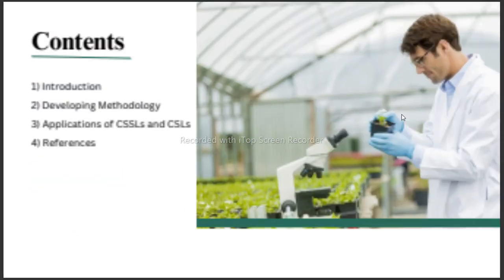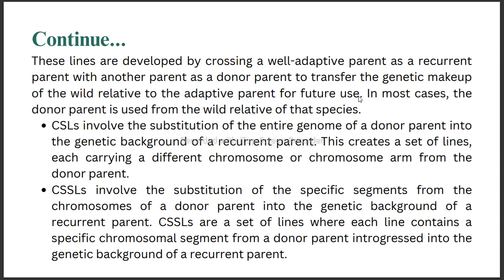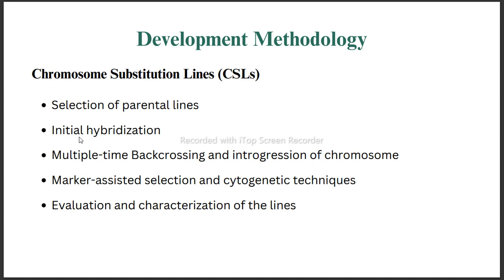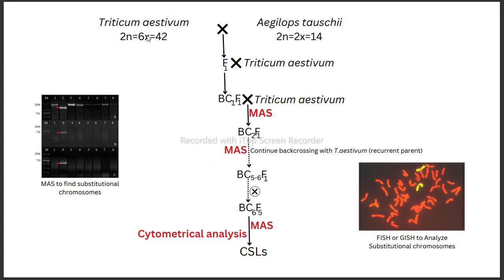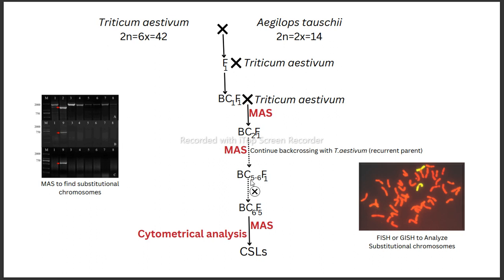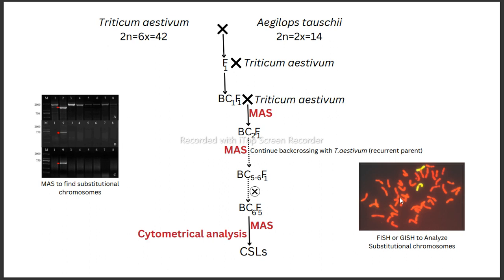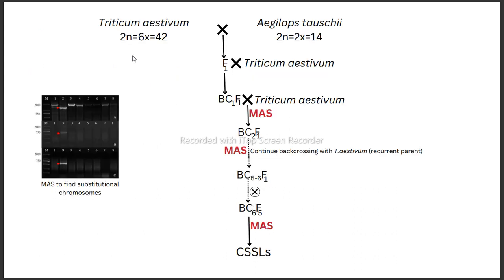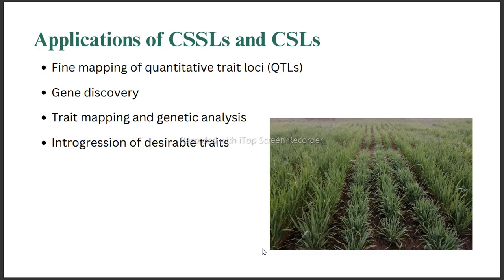CSLs and CSSLs in Plant Genetics and Breeding | Plant Sciences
This video lecture is about the introduction of Chromosome Substitution Lines (CSLs) and Chromosome Segment Substitution Lines (CSSLs). Detailed methodology for development of these line in plant breeding and genetcis is being discussed in this video.